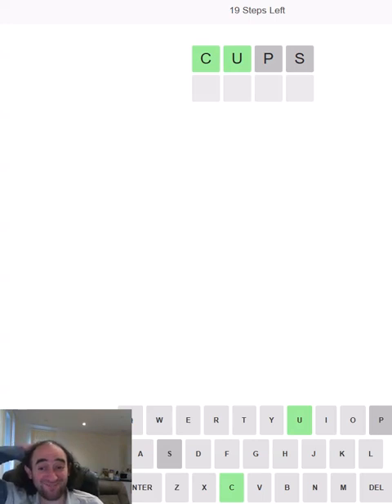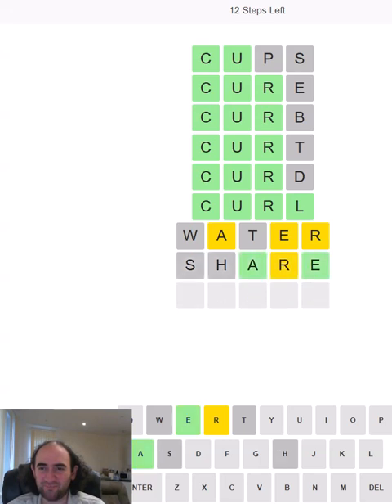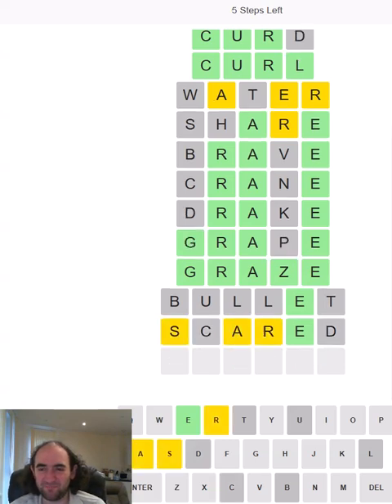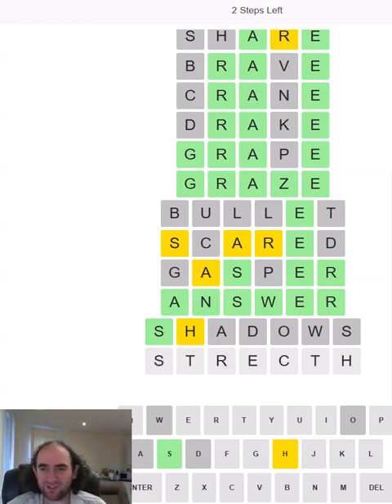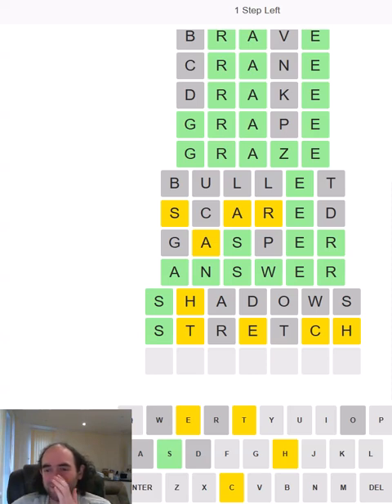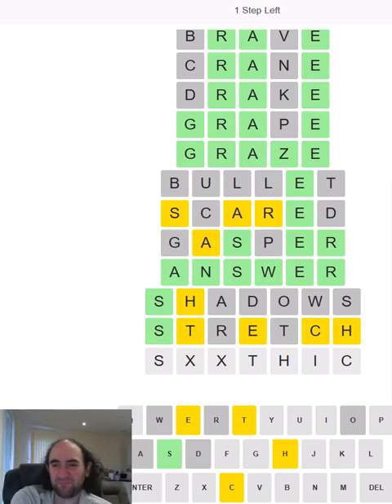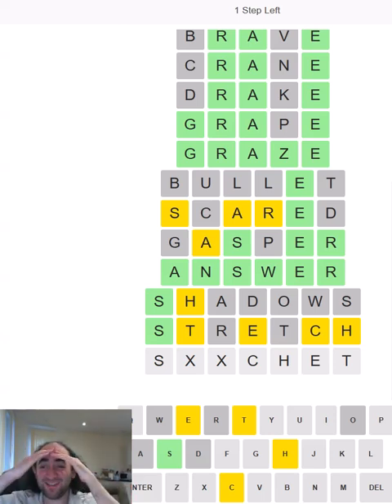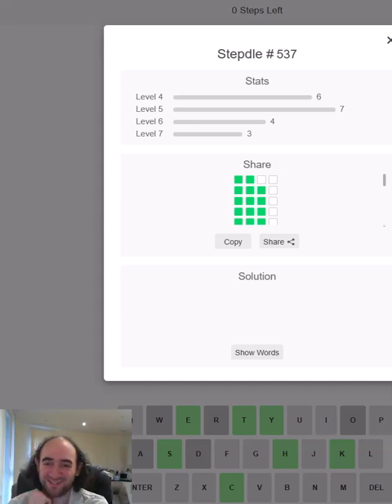A STEPDLE puzzle for the birthday of magician PENN JILLETTE!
Stepdle Wordle puzzle for 05 Mar 24